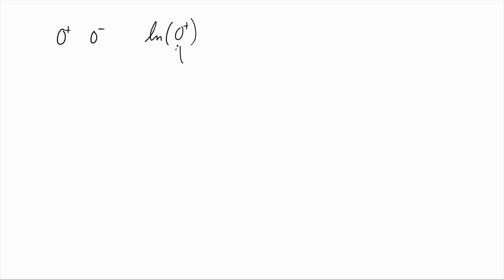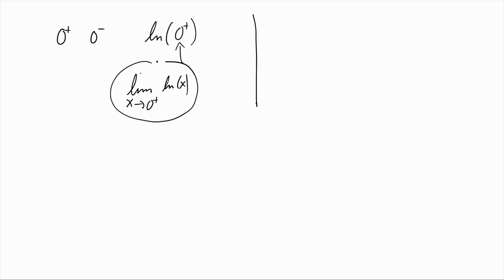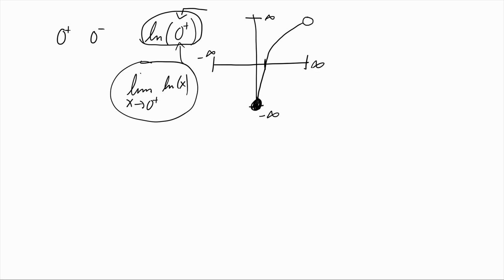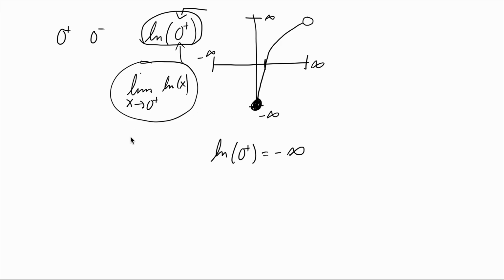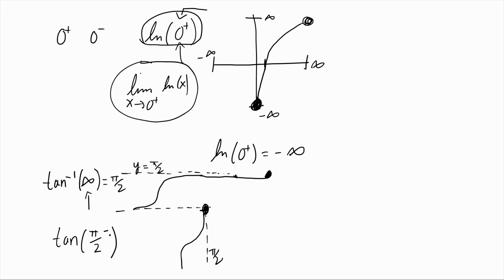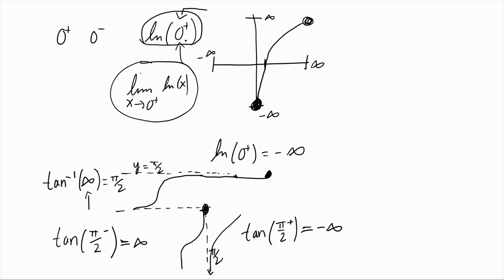One Sided Limits As Pulg Ins With Infinity Part 1